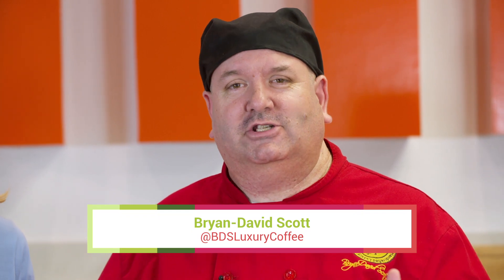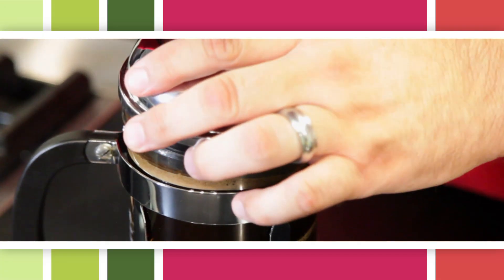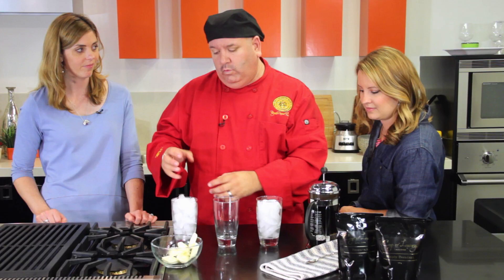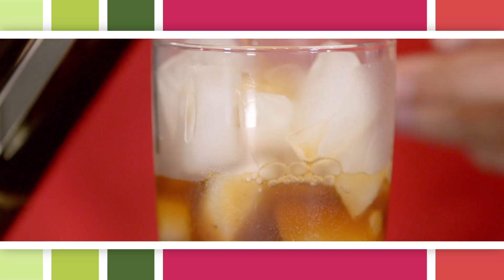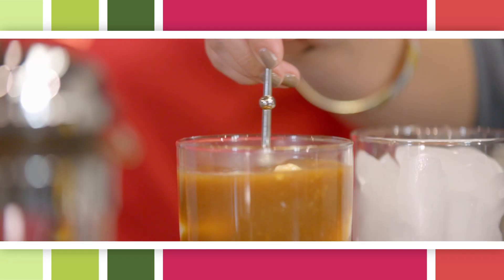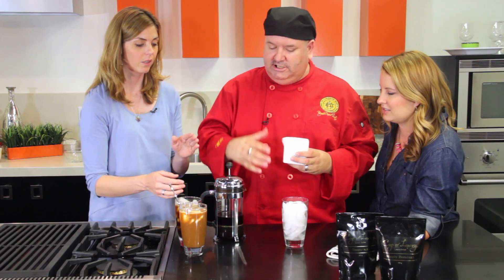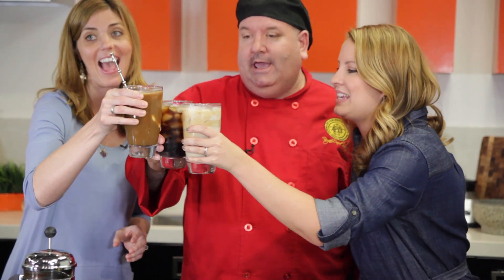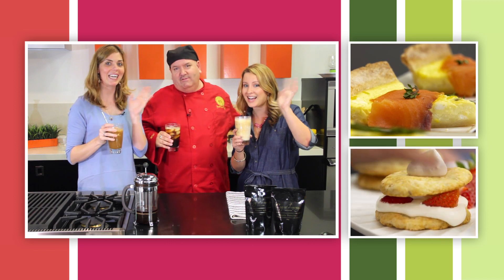Iced Coffee Three Ways | Brunch with a Twist Series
Let's celebrate summer with a delicious glass of iced coffee. Here my friends and I got together to show you Brunch with a Twist. Watch Bryan- David Scott from Cup of Luxury show you his professional touch on coffee with a few exciting twists and tips.  As Chef Mary Moran from Hail Mary Food of Grace and I sip on this delicious coffee.

Directed by
James Moran
Damon O’Steen

Produced by
Mary Payne Moran
Anna Boling O’Steen
Pharaba Hacker Witt

Edited by
Alex Rothauser

Production Sound Mixer
Ray Gaona

Add’l Camera Operator
Chance Bostick

Kitchen Set Provided By
Premier Meat Company
Vernon, CA

Steak and Salmon Provided by
Premier Meat Company

Hadar Greenberg Almad
AJ Wedding

Learn, Interact, & Eat..

Keep on following me
on Twitter to stay in the know: @lovelyladycakes